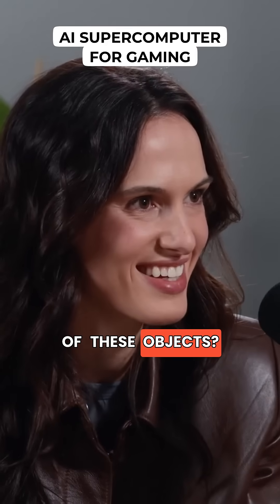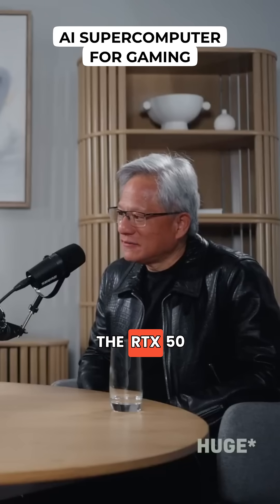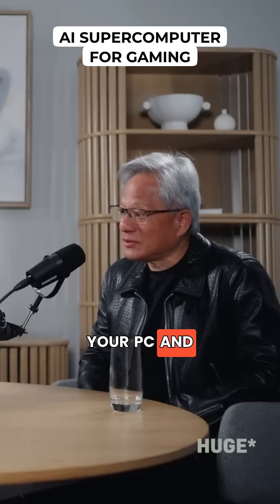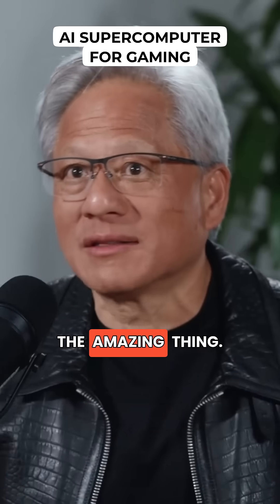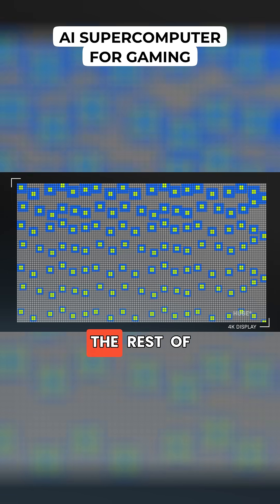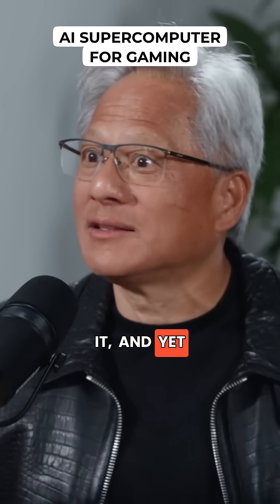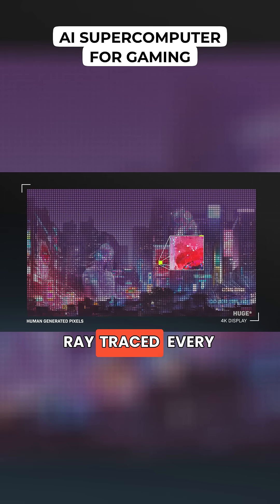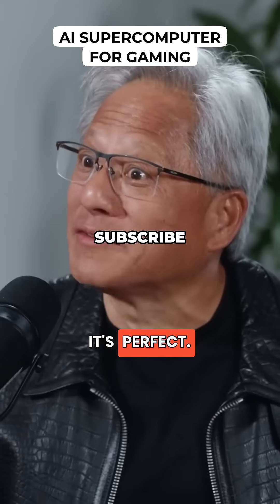Nvidia CEO: AI Supercomputer for Gaming